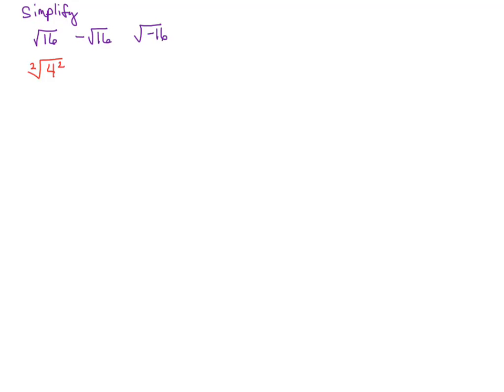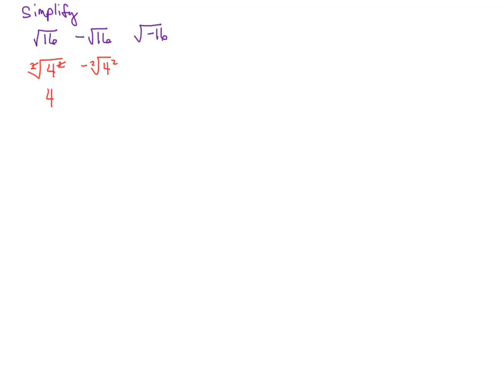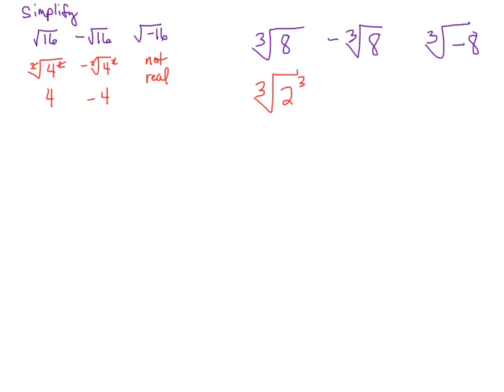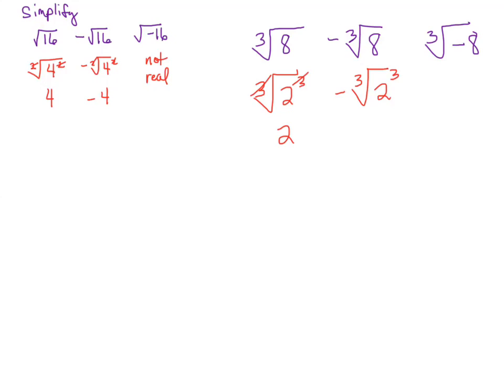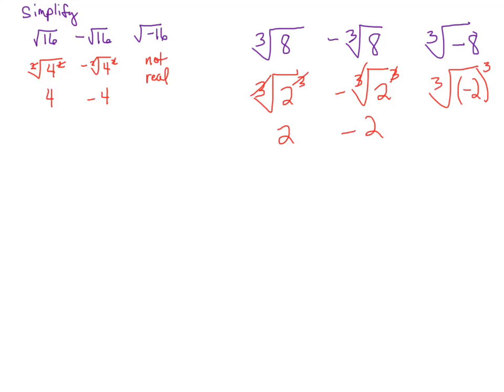intro square and cube roots